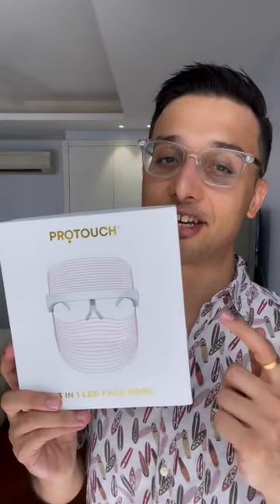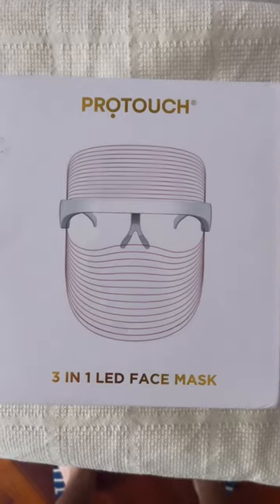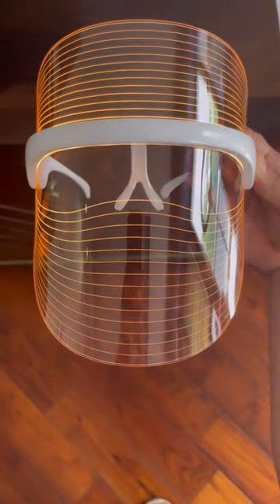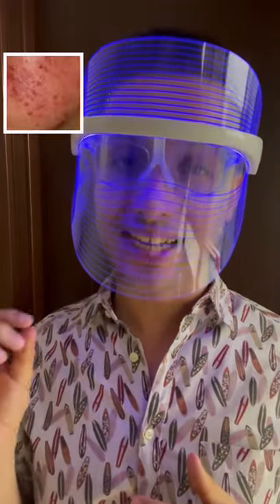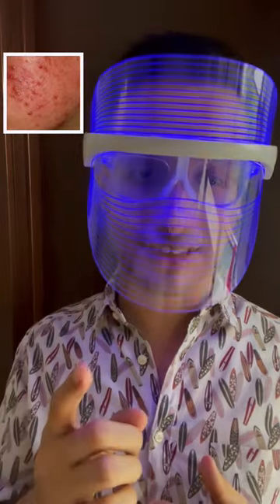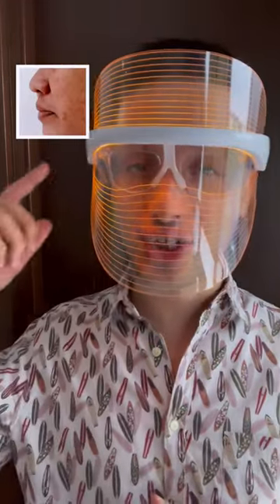PROTOUCH | 3-1 LED Face mask light benefits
LED Light use and benefits for the skin by Dr Ankur Sarin